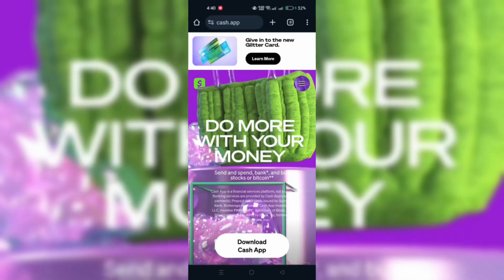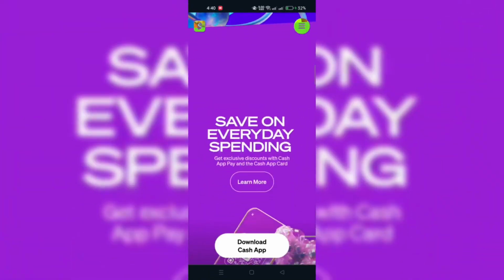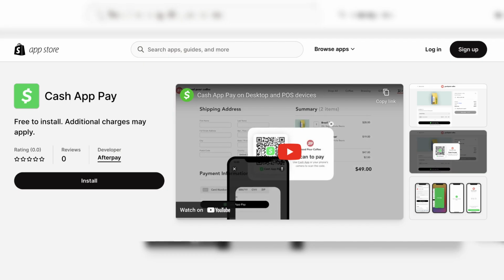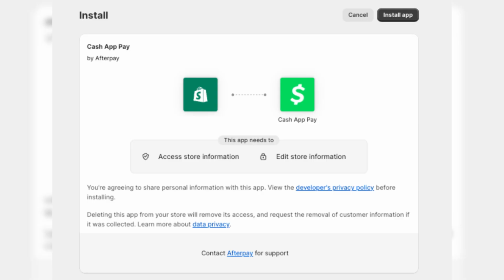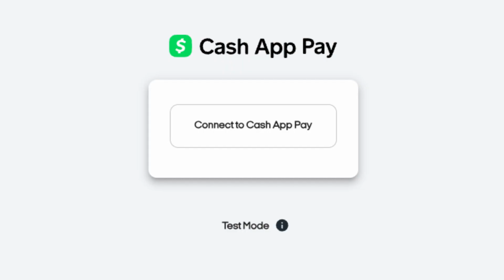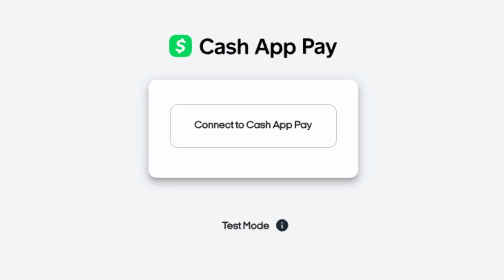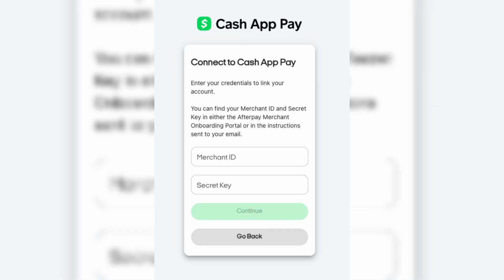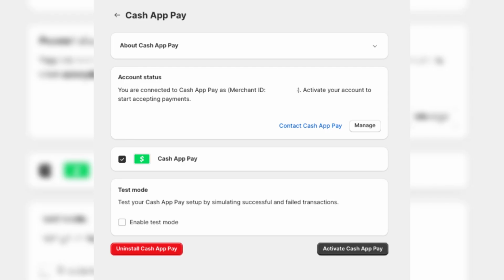How to Add Cash App to Shopify | Integration Tutorial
Enhance your Shopify store's payment options with Cash App integration! Our comprehensive tutorial guides you through the process of adding Cash App as a payment method to your Shopify store, empowering you to offer your customers a convenient and secure checkout experience. From setup to testing, we cover every aspect of the integration process, ensuring a seamless transition for both you and your customers. Elevate your e-commerce game with Cash App integration today!